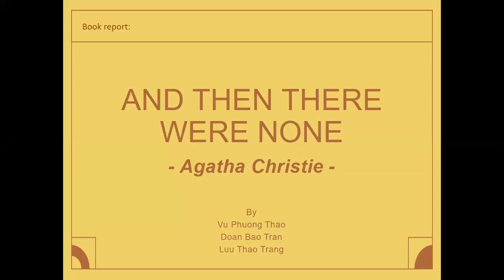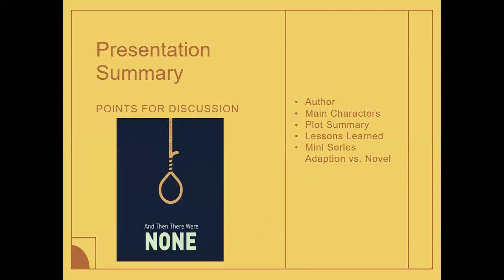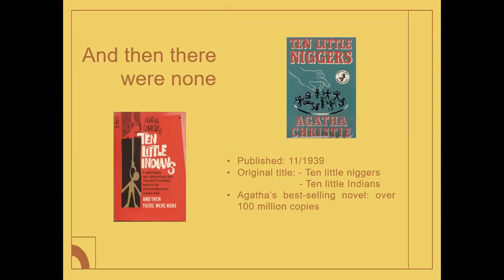And then there were none_Vu Phuong Thao_Doan Bao Tran_Luu Thao Trang